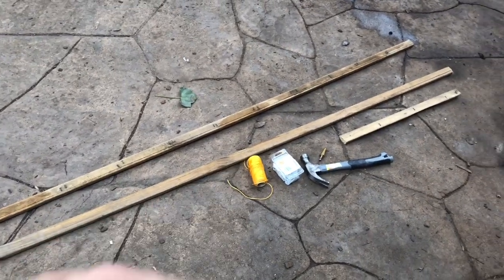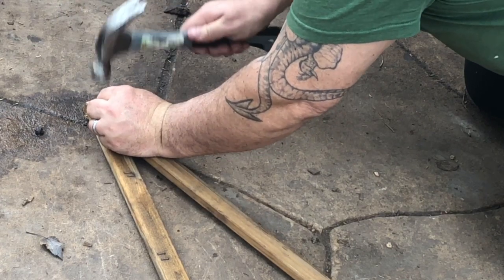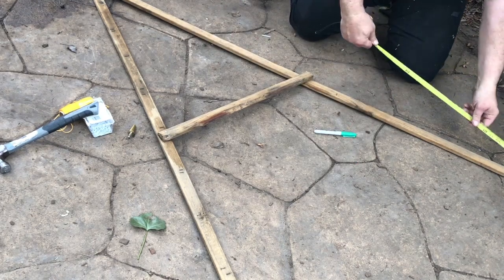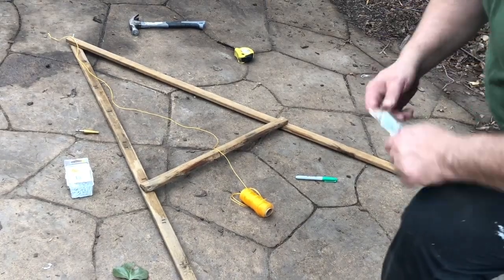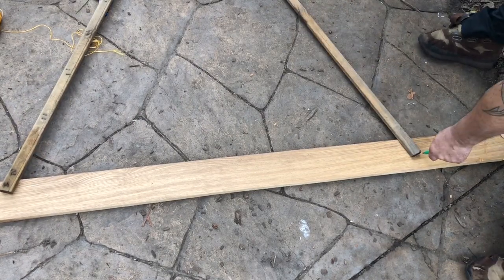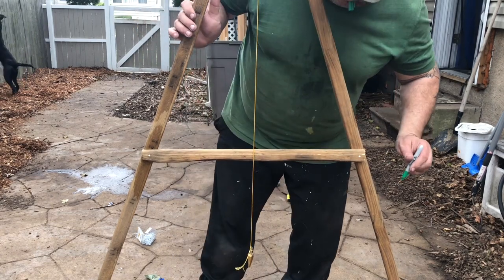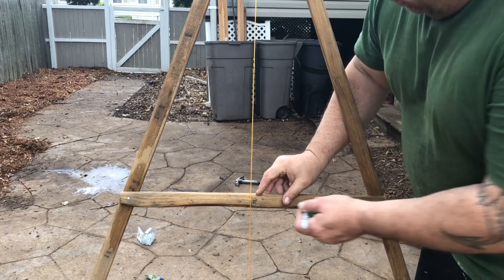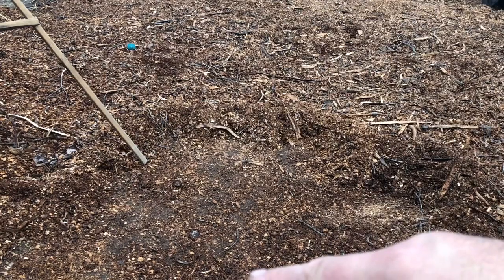Make an A-Frame Level to Install Swales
Installing swales to control water flow is an important component of permaculture, though on a suburban plot it may not be critical. It all depends on water your property is like and how water flows across it.

To install them, however, you need to make sure they are on contour -- or level with the slope of the property -- and to do so you can use an A-frame level.

In this video, I show you how to easily build an A-frame level, calibrate it, and then how to use it in the field...or your yard.